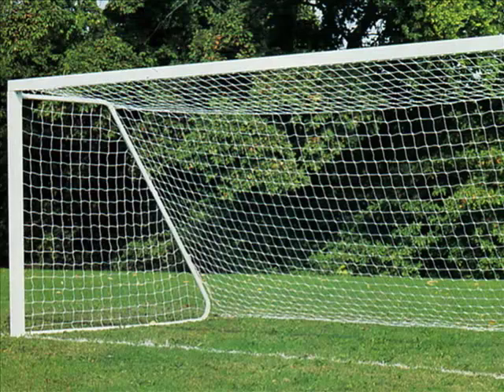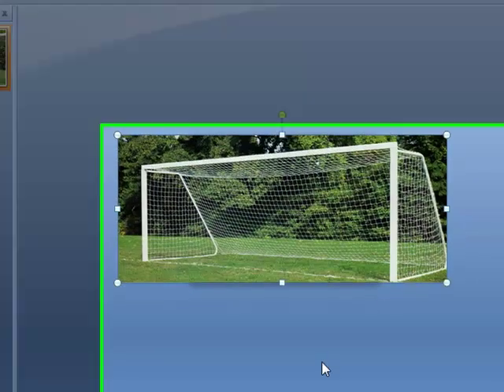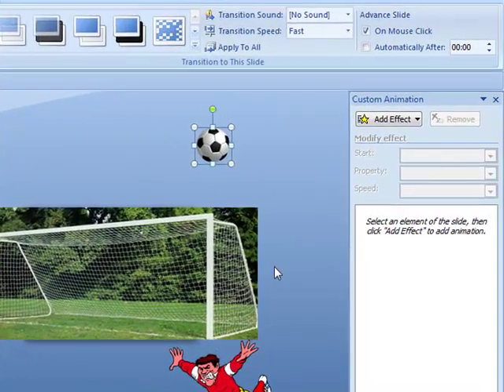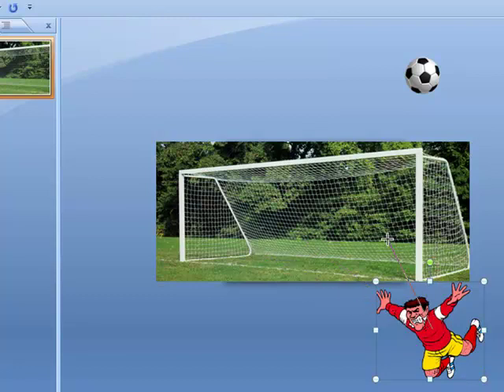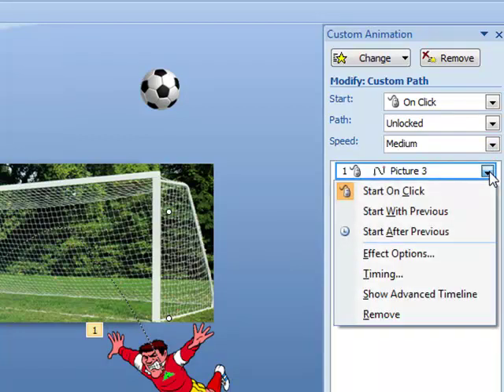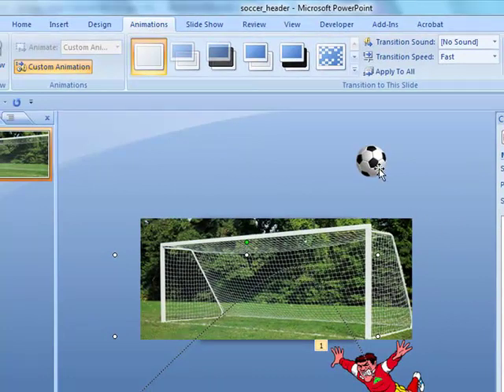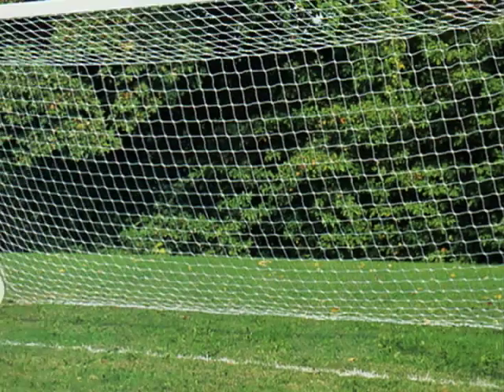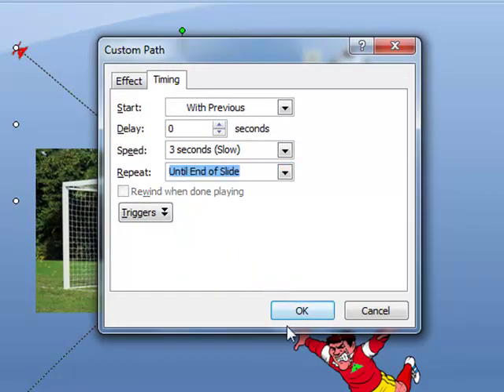Soccer.mp4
Learn to use PowerPoint to make a Motion Path animation.